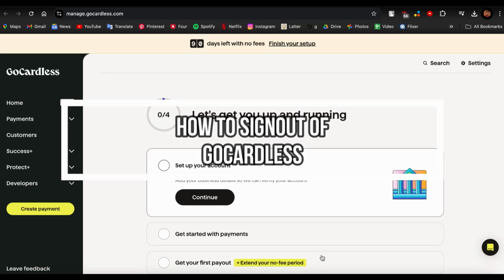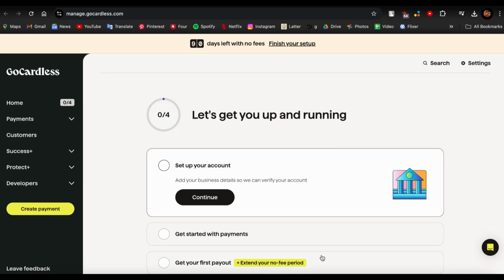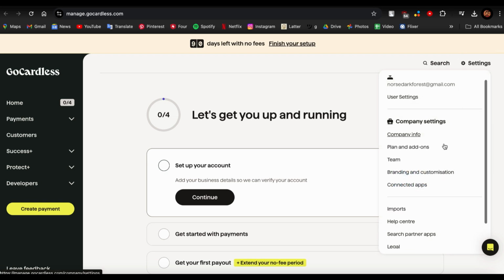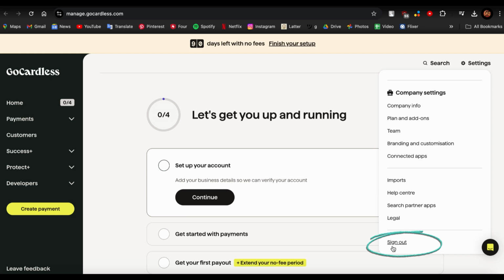How to Logout of GoCardless (2024) | GoCardless Sign Out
In this video, I'll show you how to easily sign out of your GoCardless account. I'll walk you through the steps so you can quickly and safely log out of your account. If you have any issues with logging out or need to know how to find the sign-out option, this video will help you.